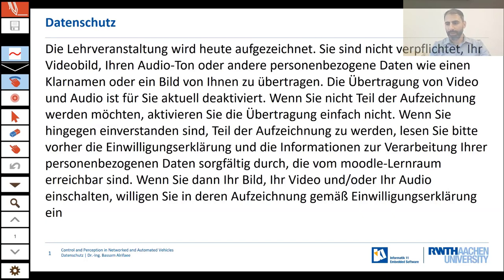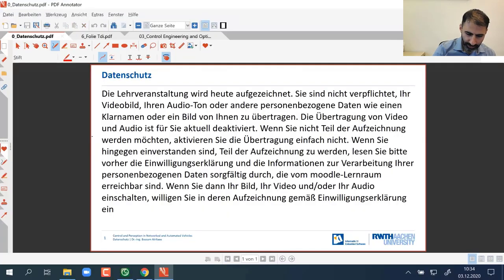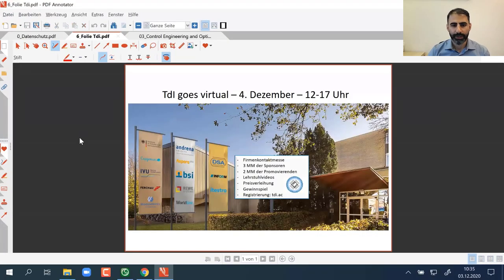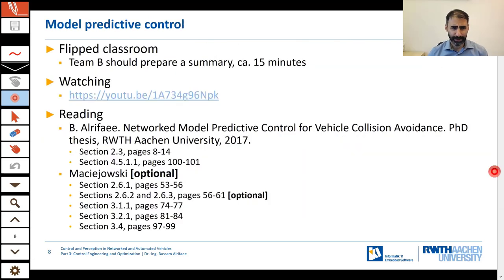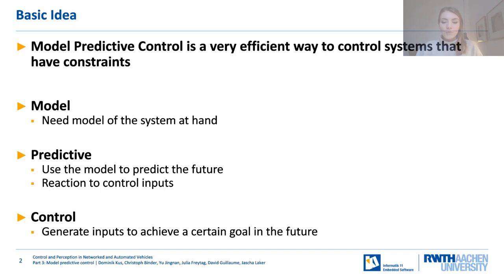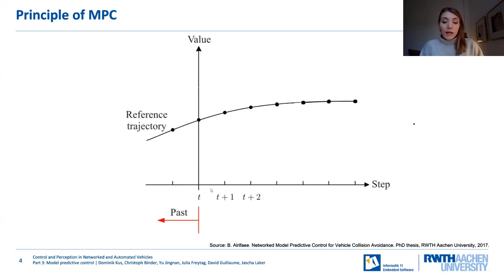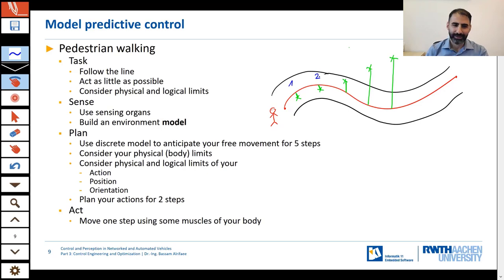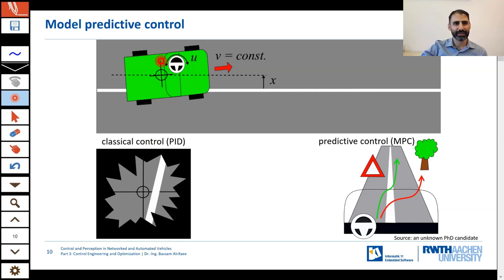Control Engineering and Optimization 1 - Control in Networked Vehicles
This lecture covers the concepts of model predictive control. It is part of the course "Control and Perception in Networked and Autonomous Vehicles".

Instructors:
Dr.-Ing. Bassam Alrifaee (Lecturer)
Patrick Scheffe, M. Sc. (Assistant Lecturer)

Course Description:
This course combines theory of multi-agent decision-making with practical exercises in the Cyber-Physical Mobility Lab (CPM Lab, an open source platform for Networked and Autonomous Vehicles).
In the theory part, we focus on distributing the control problem of multi-agent systems coupled via objective function or constraints using Distributed MPC (DMPC). Additionally, the course discusses the application in a multi-vehicle system, which prepares the participants for the practical lab work.
In the CPM Lab, the students implement controllers for vehicle platoons. The CPM Lab supports rapid functional prototyping. It consists of 20 model-scale vehicles for experiments and a simulation environment. Software developed in simulations can be seamlessly transferred to experiments without any adaptions. Additionally, experiments with the 20 vehicles can be extended by unlimited additional simulated vehicles. The CPM Lab allows researchers as well as students from different disciplines to see their ideas develop into reality. The CPM Lab is completely designed and developed by the Cyber-Physical Mobility Group at RWTH Aachen University.

The Cyber-Physical Mobility Group at the chair of Embedded Software of RWTH Aachen University offers the course "Control and Perception in Networked and Autonomous Vehicles" since 2019. It is designed for students in the master programs of Computer Science, Automation Engineering, and Computational Engineering Science.